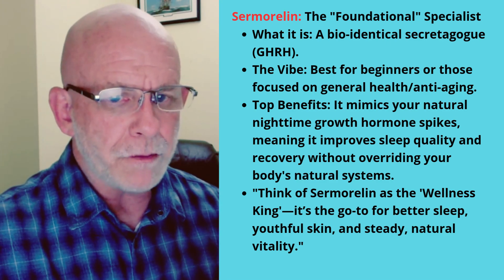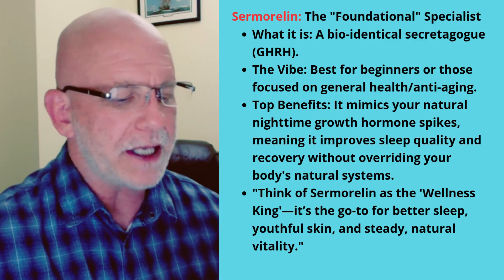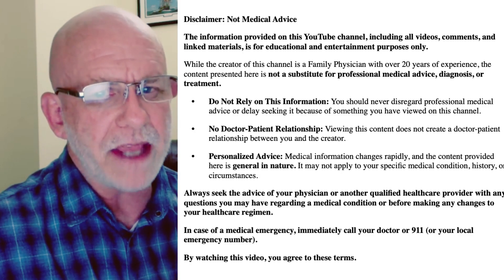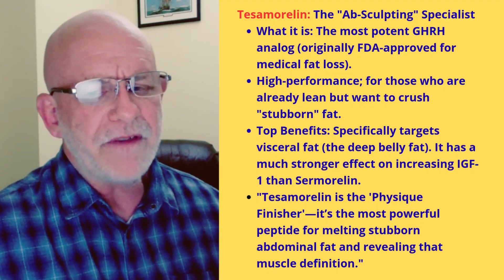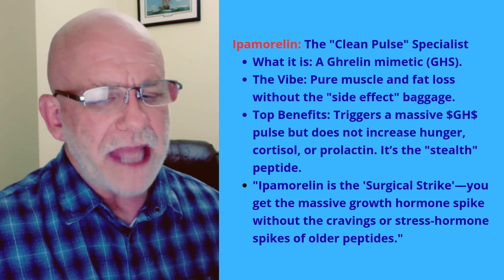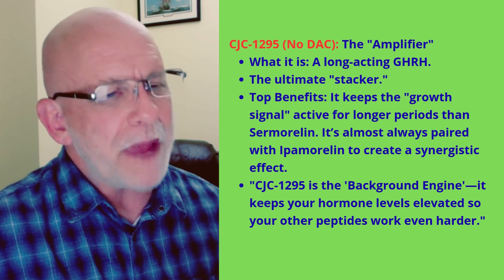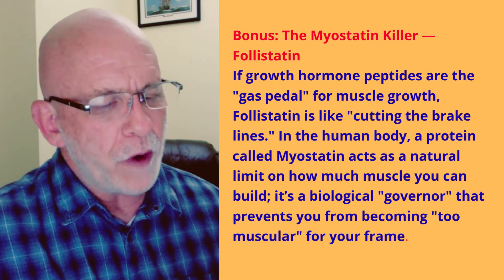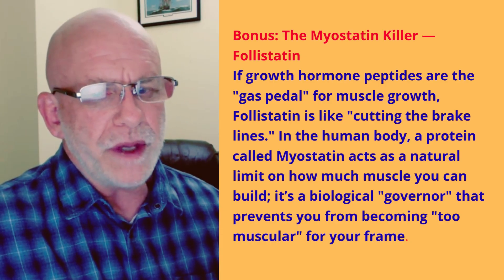Doctor Discusses Muscle Building Peptides for Massive Muscle Gains.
Welcome to the ultimate resource for Longevity, Hormone Optimization, and Biohacking, led by a Mayo Clinic Trained Family Physician.
I'm here to cut through the noise and provide evidence-based strategies for extending your healthspan and dramatically improving your quality of life. My background in Longevity and Wellness Medicine allows me to deep-dive into the science behind the most effective therapies—from understanding the nuances of Peptide Therapy (like Sermorelin, Ipamorelin, and Tesamorelin) and Hormone Replacement (TRT), to maximizing performance with cutting-edge Biohacking techniques.

🔬 Peptide Science: How specific peptides enhance muscle, recovery, and deep sleep.

🧬 Hormone Health: Balancing testosterone, estrogen, and thyroid for peak vitality.

⚡ Biohacking: Practical, science-backed protocols for energy and focus.

🍎 Preventative & Wellness Medicine: Strategies to prevent disease and live longer, healthier.